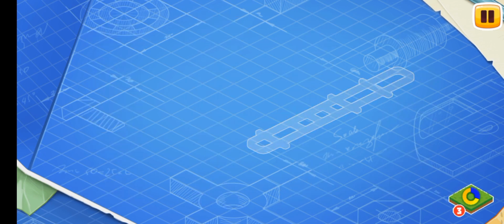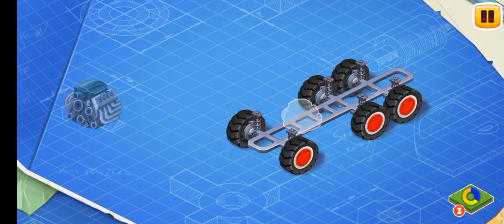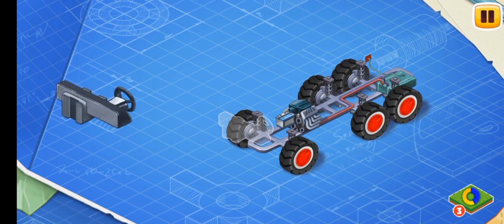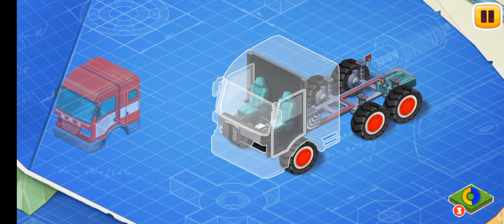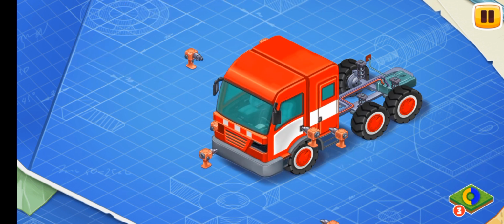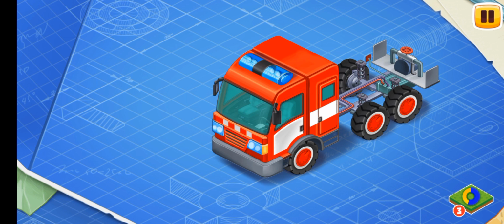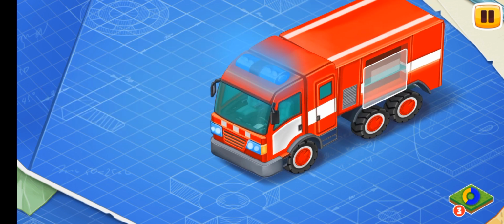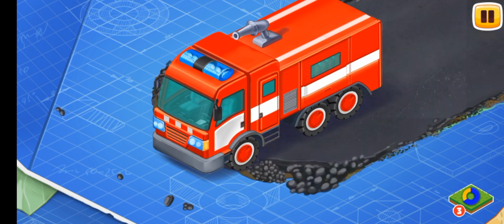Children's transport , learning to recognize #2